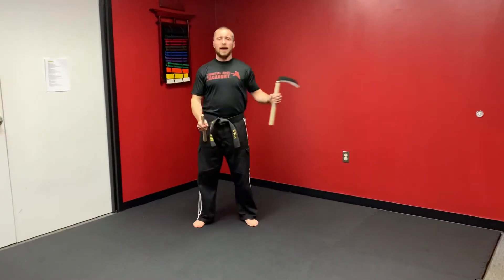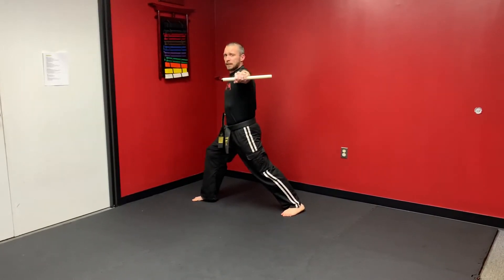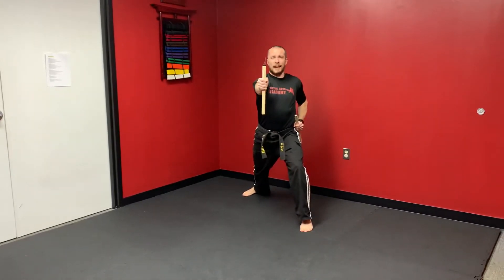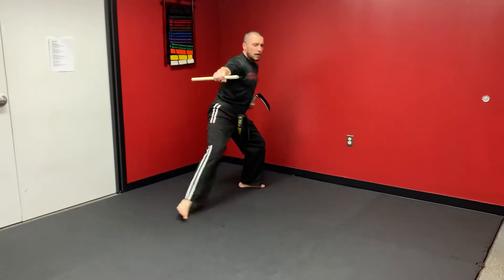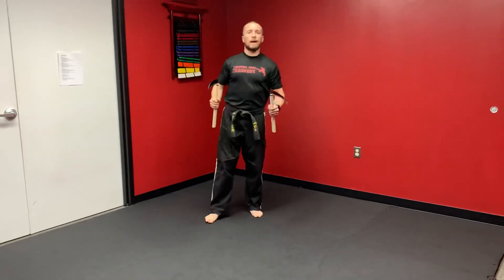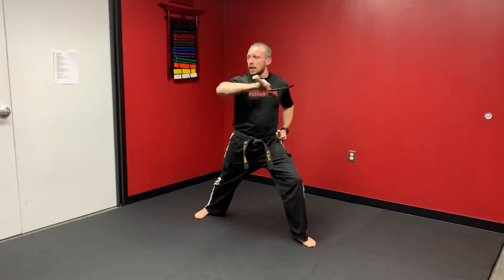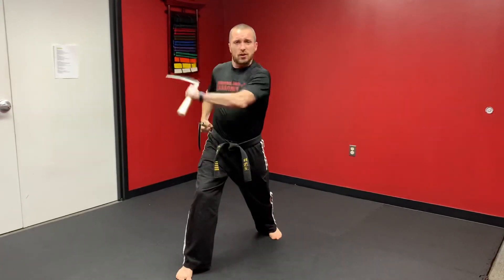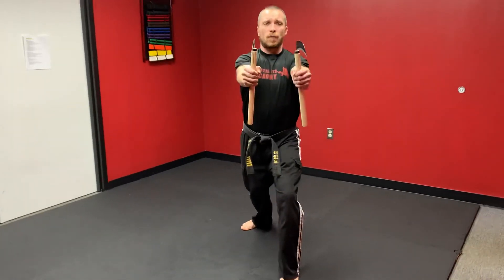BBT Intermediate Kama Sets